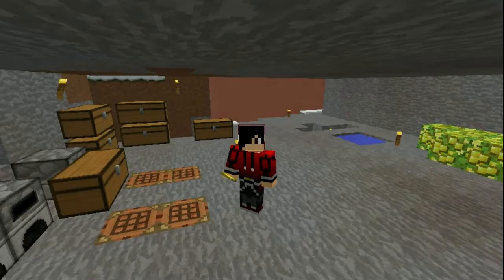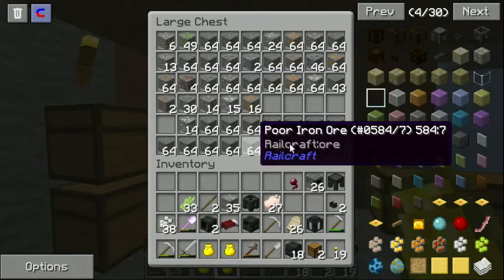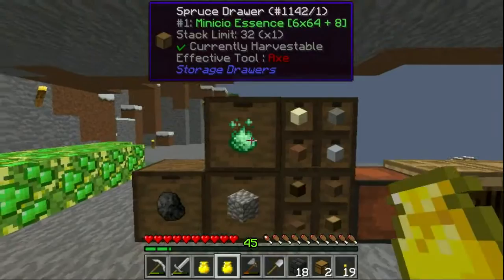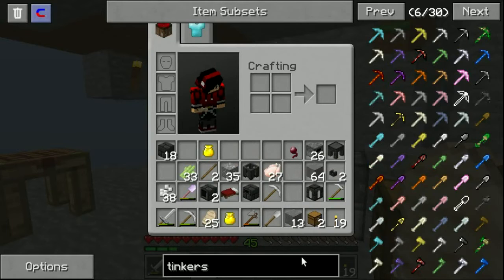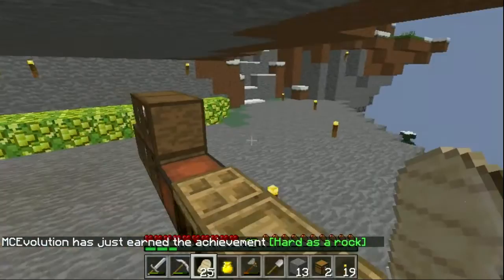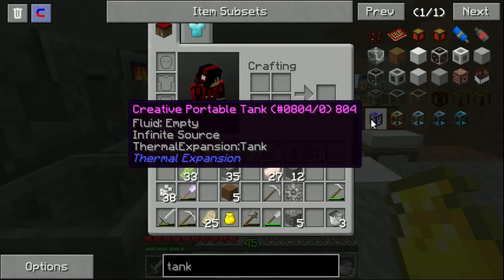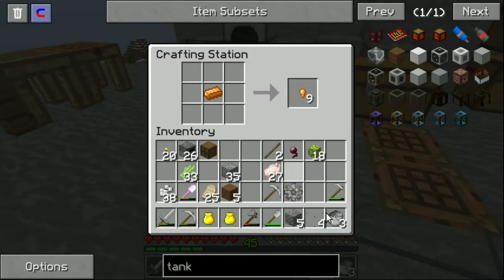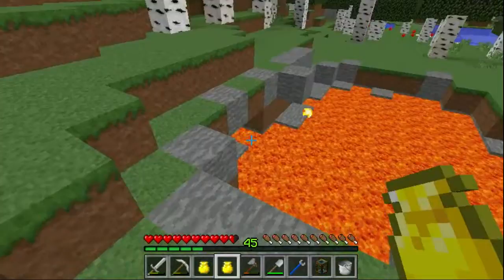Minecraft Modded Survival Ep 04: The Smeltery Is Up And Running!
Help me hit 1,000 Subscribers soon that would show me a lot of suport :)
Yo guys My name is Jason or MCEvolution and most people know me as.
Unlike a lot of Youtubers around my size, i love interacting with my subscribers in the comment section and over on my other Social Media, because with out my subscribers, i wouldn't be where i am today! Not long ago i was very low on self-esteem and i lacked confidence due to my appearance, but i worked hard and ended up being here with you guys and making entertaining content for people to check out and watch!  I'm so grateful for everyone that has ever helped me and i hope one day Youtube can be a full time job! If you guys stay awesome, then i will stay making videos.